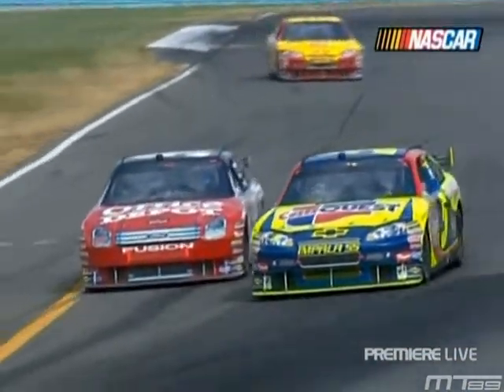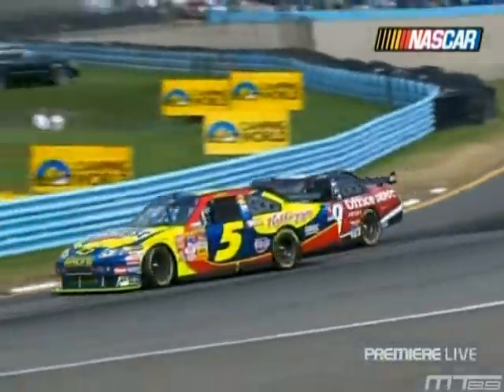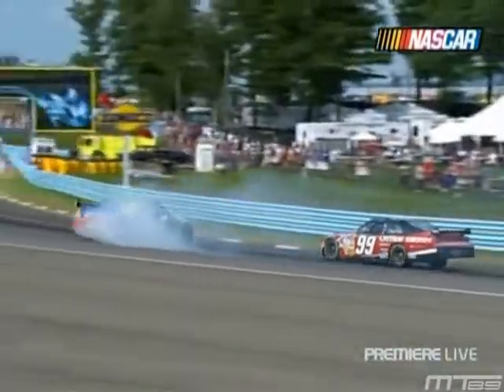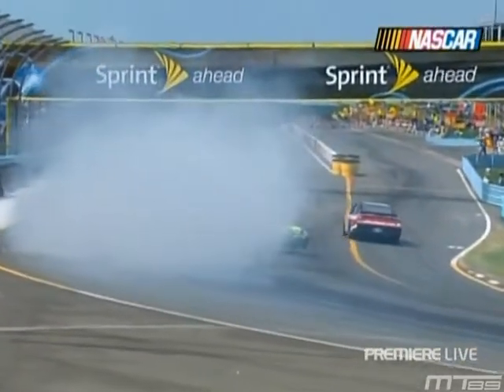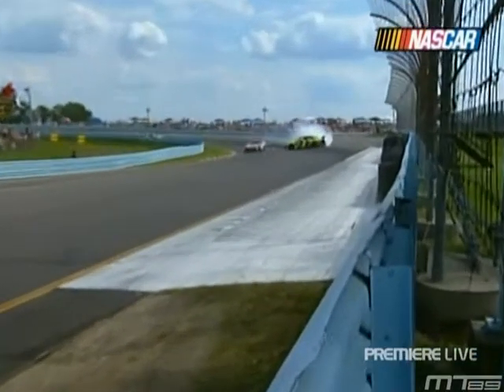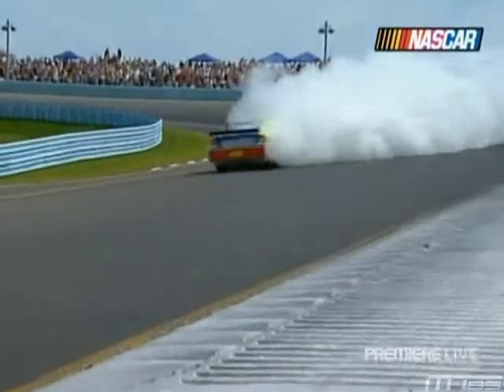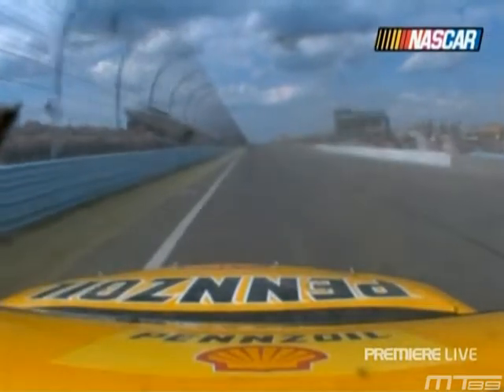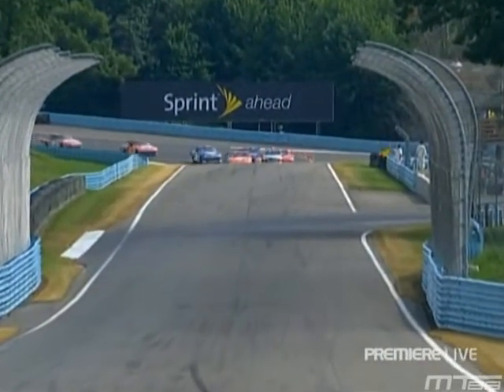MT89 NASCAR Nextel Cup 2007 Watkins Glen Race Kyle Busch spins